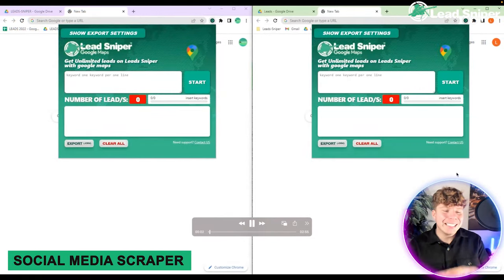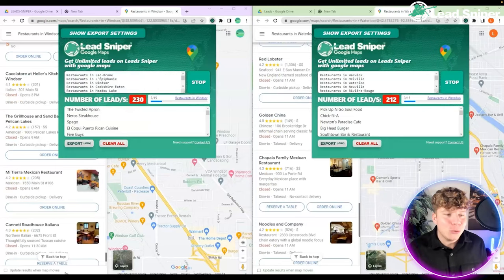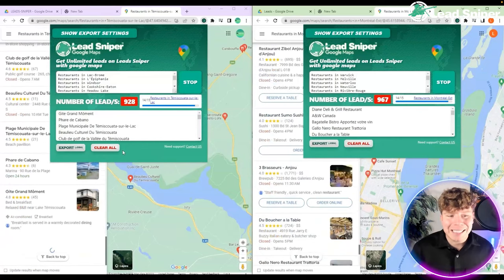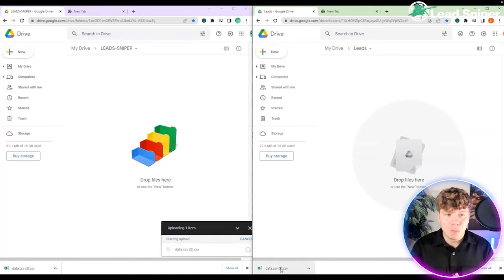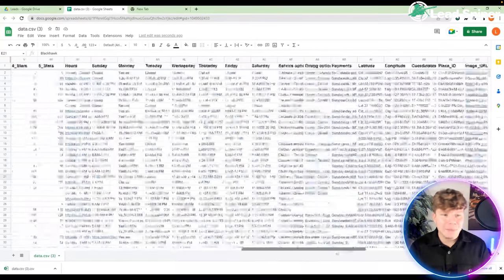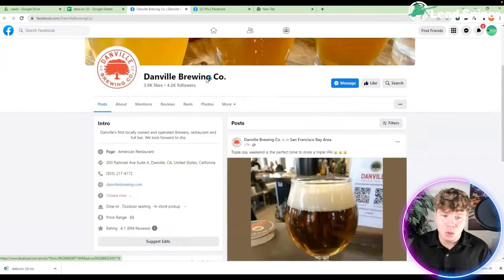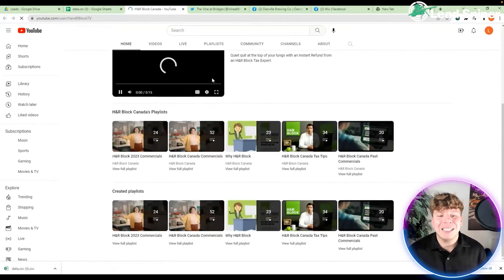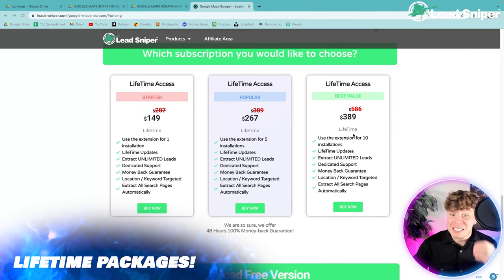Social Media Scraper | The Ultimate Tool for Social Media Scraping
Google Maps Scraper tool, the most advanced tool to scrape GMB leads!

This tool is often utilized by growth hackers to streamline and hasten business processes.

In this video, you will learn how to collect a specific audience from Google Maps and use a sophisticated web scraping tool to do so. Data analytics provides all the important information needed to improve your business from all aspects. With complete data collection, analytics, and reporting tools, you can maximize the benefits.

Business growth involves attracting as many customers as possible, which requires understanding what they want and how they search for products and services. Social platforms like Facebook, Twitter, Pinterest, LinkedIn, YouTube, and Instagram offer a wealth of information for data analysts to obtain crucial consumer data. This allows businesses to determine how potential customers reach their sites and through which channels they make purchases.

Data analytics can also help improve marketing and lead generation strategies by tracking their efficiency. With metrics such as click-through and bounce rate, data analysts can evaluate how prospects engage with sales funnels and website resources.

Our data analytics tools can help your business grow in the long run and reduce operational costs by streamlining all areas of the business. This includes removing ineffective systems and adopting new strategies that are customized for your unique customers.

With our fast and powerful lead scraper, you can extract fresh and targeted leads in seconds. The leads are based on location and updated data from Google Maps. You can extract unlimited fresh leads with just one click!

Leads-Sniper Features:
• Phone Number
• Average Rating
• Reviews Count
• LinkedIn URL
• Facebook URL
• Twitter URL
• Instagram URL
• Latitude
• Emails

Google Maps collects information about your business from your Google My Business profile, which is your official Google business profile. You can set up a free business profile on Google and fill out comprehensive information about your business. This information is then used to populate the local listings data displayed on Google Maps.

Understanding your target market, your business strengths, and competition is key to business growth. By knowing what the market wants and what competitors offer, you can quickly develop better products and services.
Google Maps Marketing is a cost-effective strategy for targeting a local audience and increasing local sales and brand awareness. By following the best practices of Google Maps Marketing, you can reach locals without overspending. Our tool makes it easy for you to extract all the information with just one click.

Lead-Sniper, with the help of data analytics, provides all the critical information necessary to optimize your business on all fronts. You can take full advantage of complete data collection, analytics, and reporting tools.

0:00 Leads-Sniper Google Maps Scraper Intro
0:14 How Leads-Sniper Google Maps Scraper Works
2:52 Leads-Sniper Google Maps Scraper Subscription
4:01 Leads-Sniper Google Maps Scraper Outro